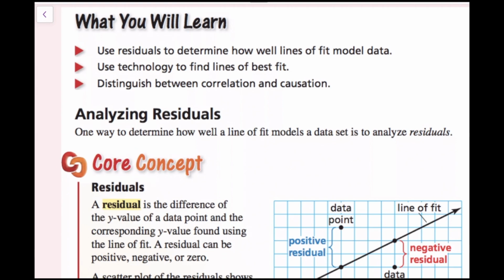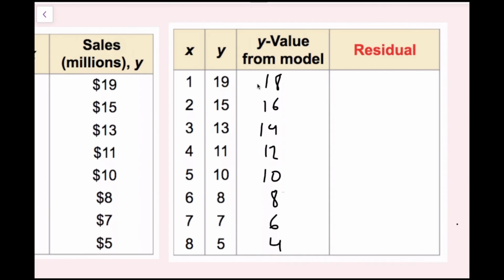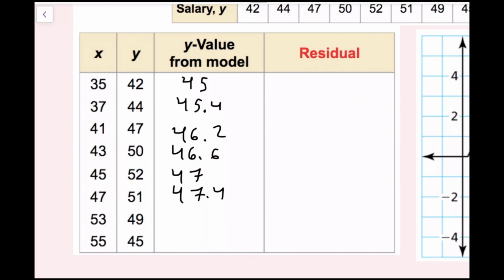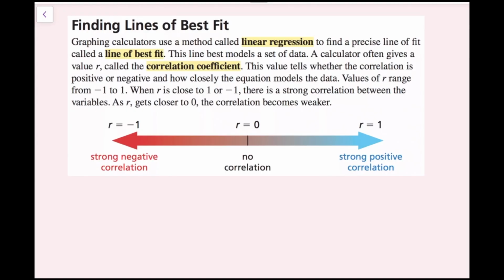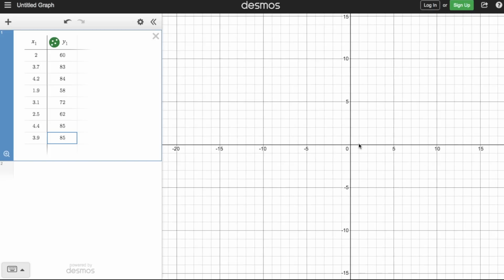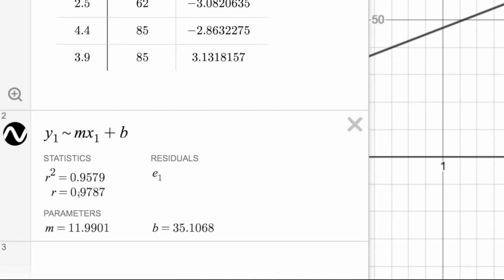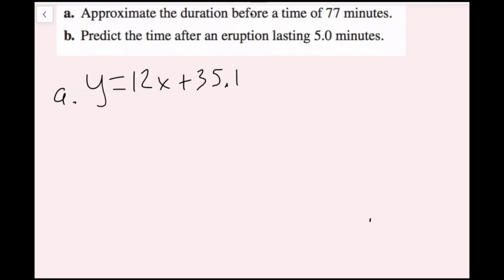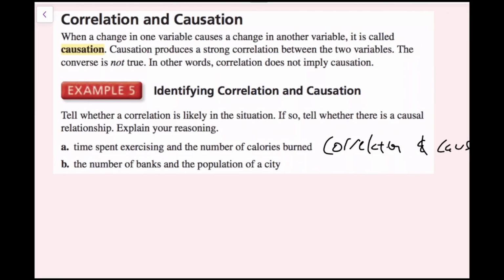Analyzing Lines of Fit (4.5 Big Ideas Math - Algebra 1) [Desmos.com Lines of Best Fit Tutorial]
0:00 - Intro
1:27 - Ex. 1
4:21 - Ex. 2
8:07 - Lines of Best Fit
9:04 - Ex. 3 (Desmos Tutorial)
15:19 - Interpolation & Extrapolation
15:51 - Ex. 4
18:31 - Ex. 5